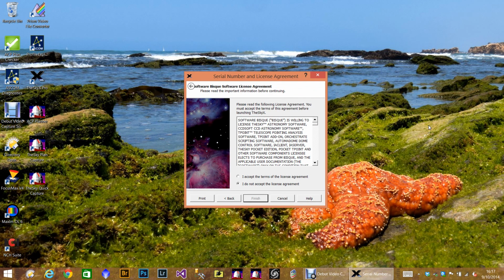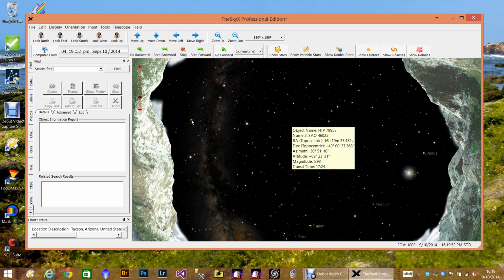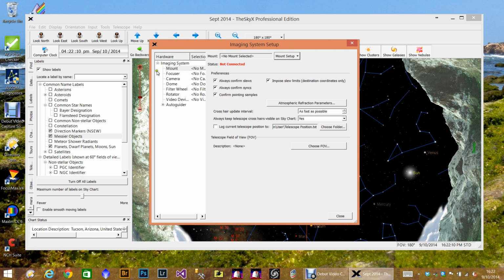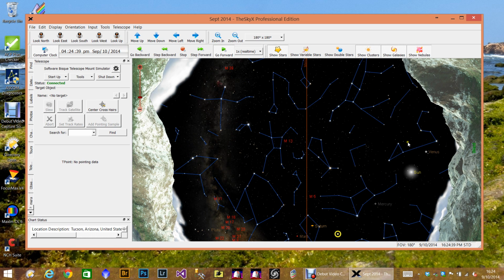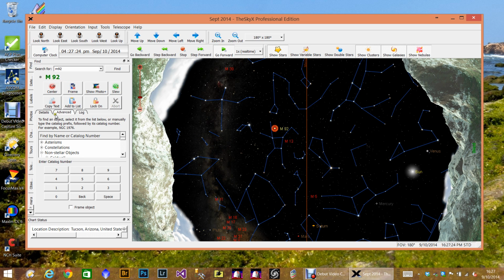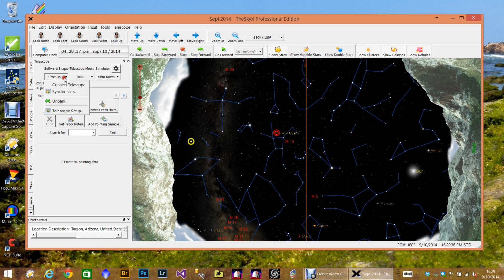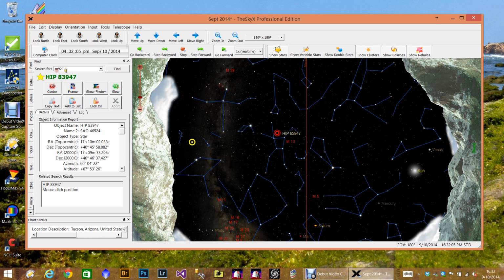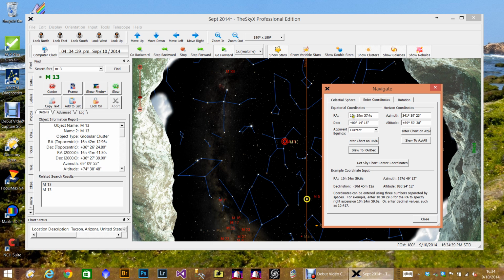Setting Up SkyX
This is a simple video of the steps I go through to set up The Sky X software